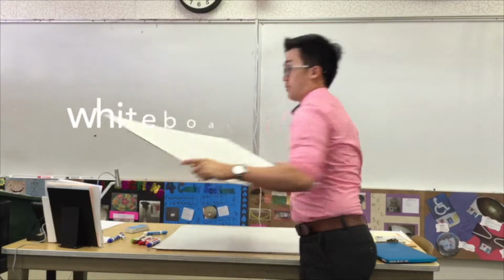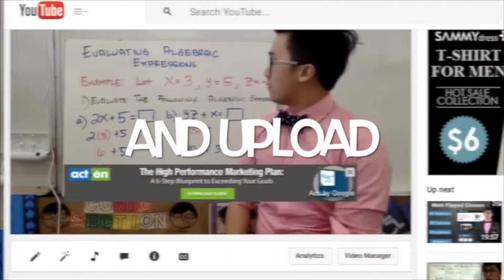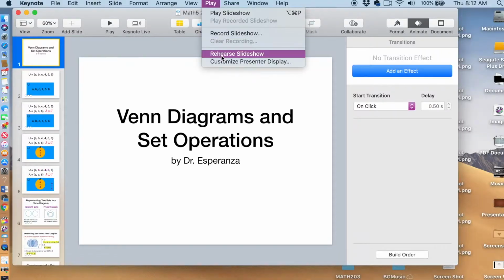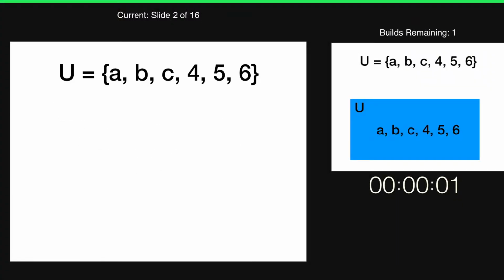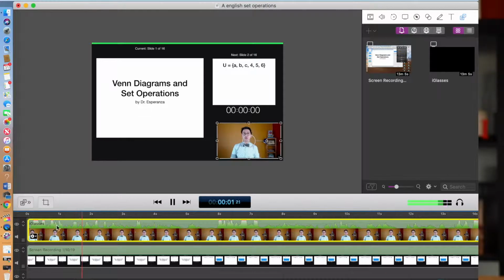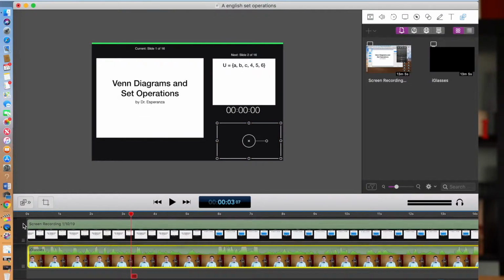Keynote for Flippers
Hi Matt! Here's my Keynote feature suggestions that would greatly help teachers on creating their own video lessons.